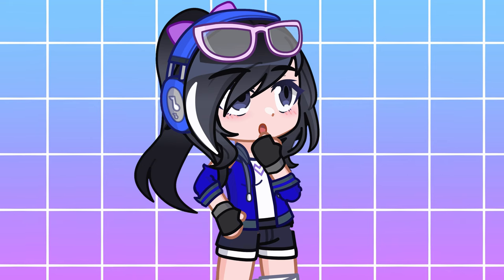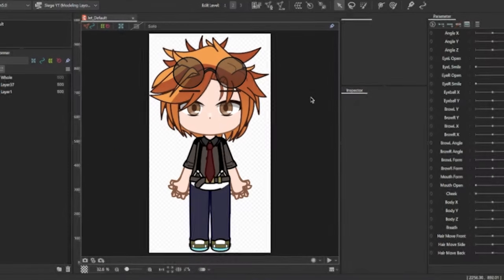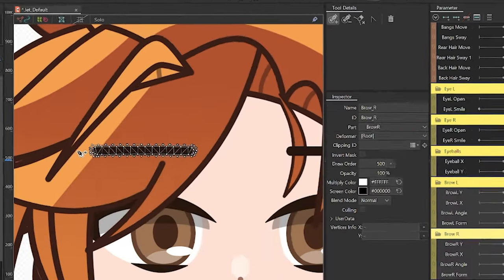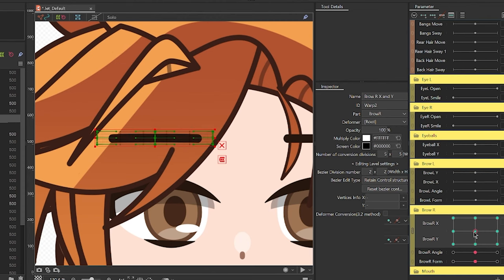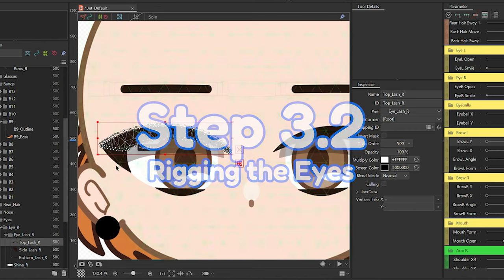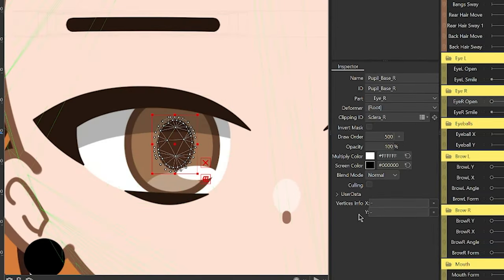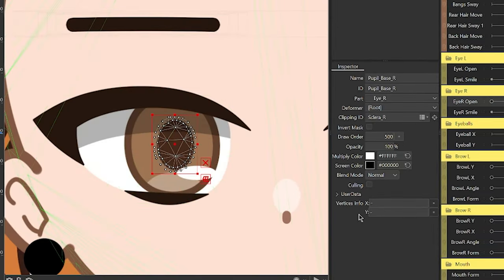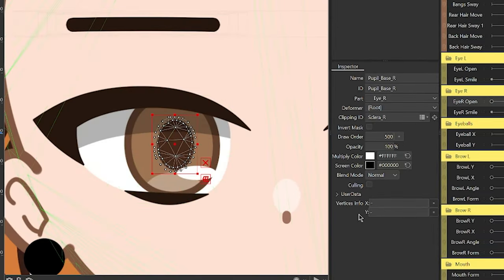💎How To Animate A Gacha Scene: Live2D Tutorial Series | EP 1: Face + Hair Rigging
🎮 Play Gacha Online here!

🖥️ PROGRAMS USED:
~Live2D Cubism
~Adobe Premiere Pro
~Paint Tool Sai 2
~OBS
(ALL BACKGROUND IN THE VIDEO ARE MADE BY MY TEAM OR ARE FROM A WEBSITE (with a license)
⌚ TIME STAMPS:
0:00 - Intro
0:19 - Reminders!
1:13 - Importing the PSD Model in Live 2D
2:00 - Organize your layout
2:43 - Setting up the model and parameters
3:44 - Rigging brows
7:25 - Rigging the eyes
10:48 - Rigging the mouth
11:06 - Hair rigging
12:45 - Model Progress
13:15 - Outro

Thank you @kaiveeh_  for taking the time to note these down ^^

   OTHER INFO:
~Socials: siegeyt.carrd.co/